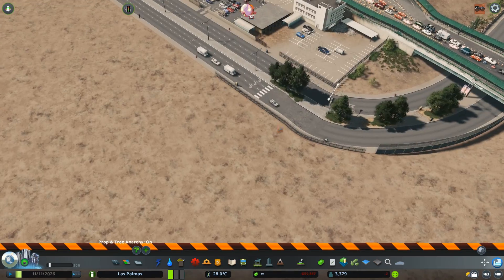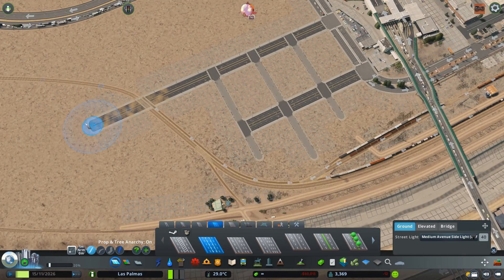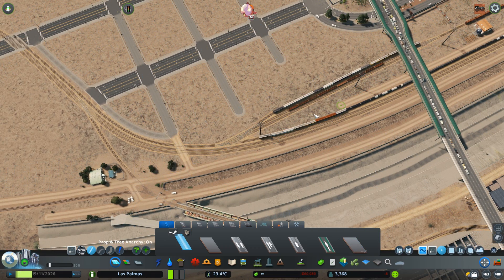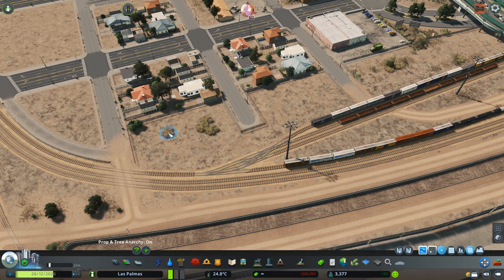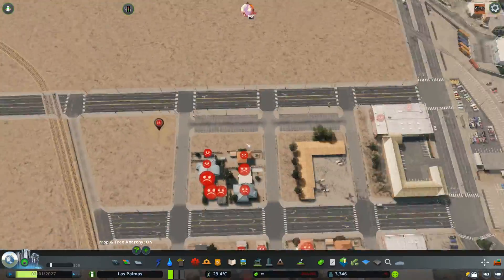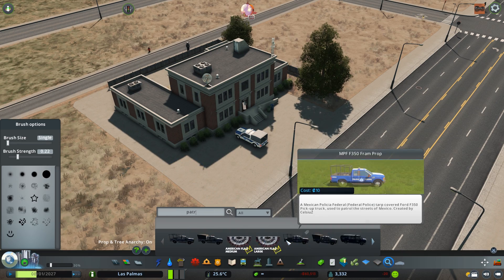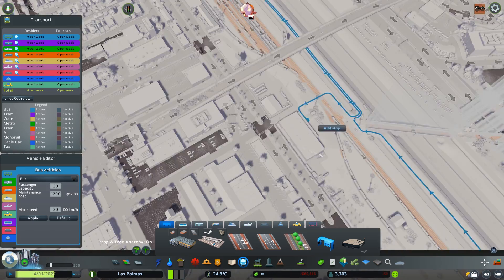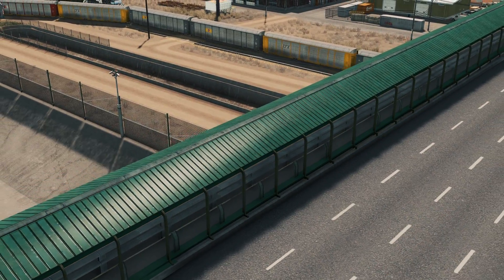Cities Skylines: Border Patrol - Bordertown - EP9 -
About this Project:
Bordertown is a series set on the American and Mexican border. Though I pull lots of inspiration from El Paso and Juarez, this series is based on my own inspiration and aims to encompass every thing that fascinates me about this area.

LUT:
Relight Mod

MAP THEME:
Owl's Los Angeles